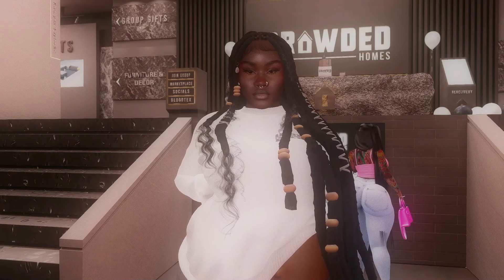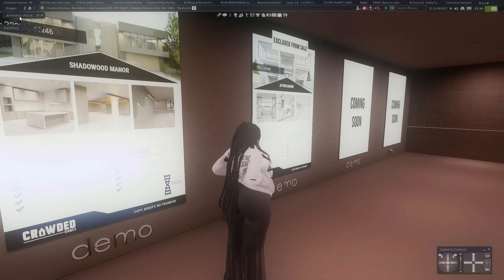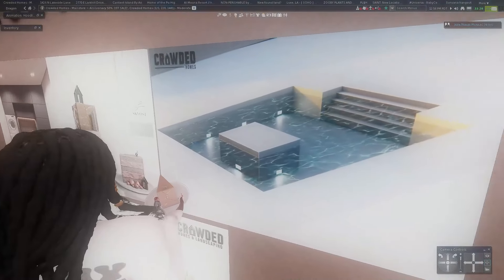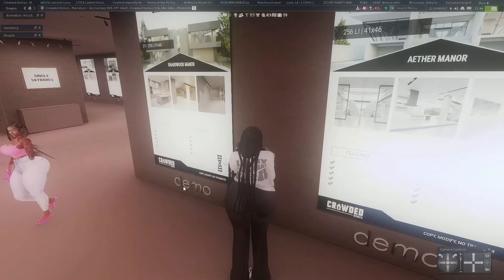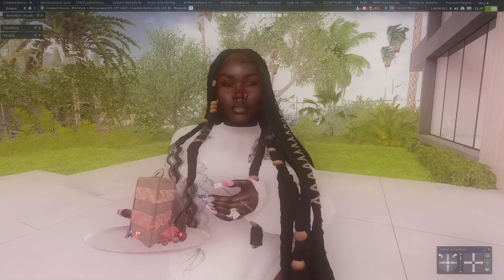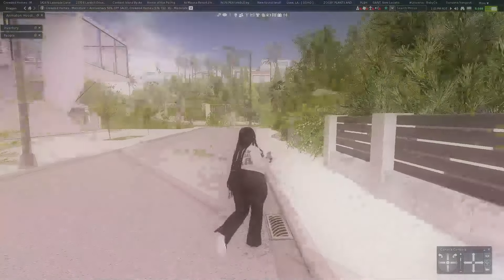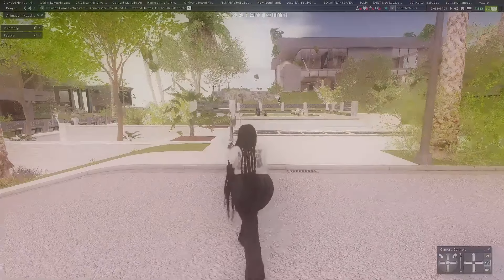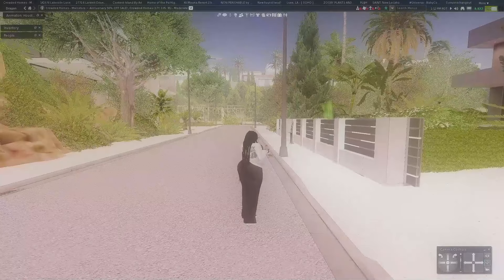Explore Affordable Homes At Crowded With Me! | Second Life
If ya wanna Help a gal out :)
Amazon Wishlist:

♡FAQS
Age: 23
Editor:Wondershare Filmora
Computer: Skytech Blaze 2